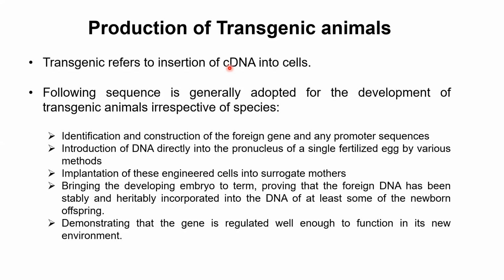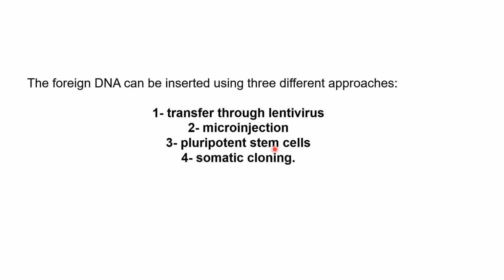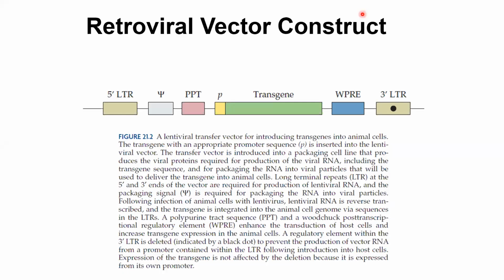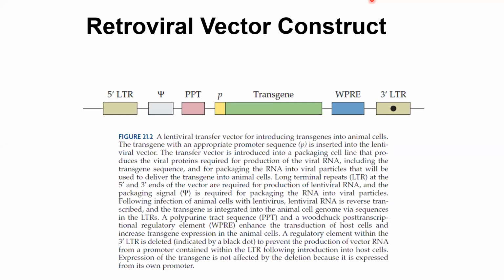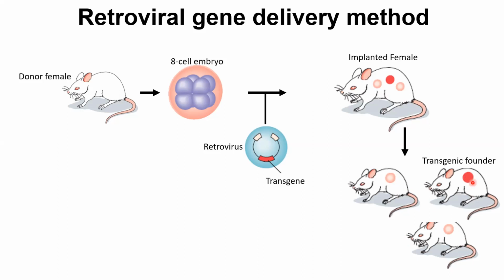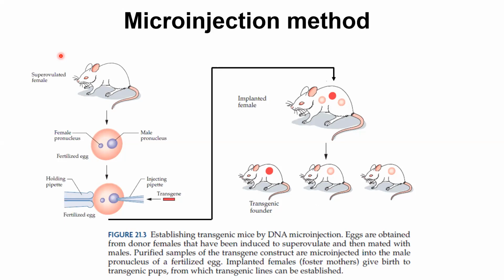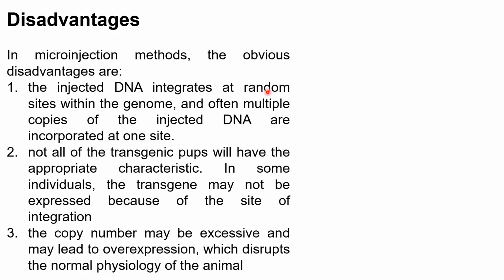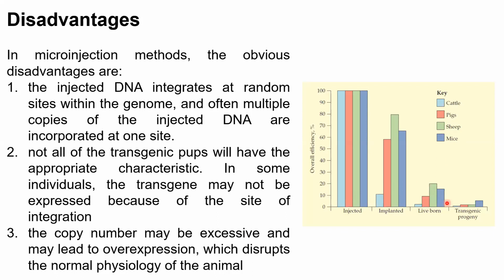Transgenic Animal Production - Part-2-of-3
This is a#universitylecture on the topic of transgenics (transgeninanimalproduction) for the students of bachelorofscience biotechnology masterofscience bacehlorofgenetics and here the topic of production of clones is taught